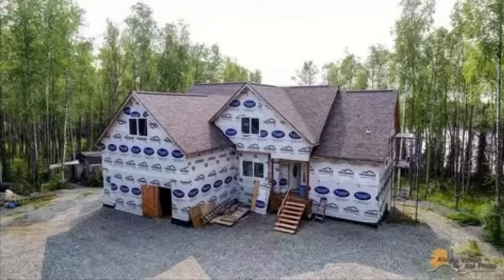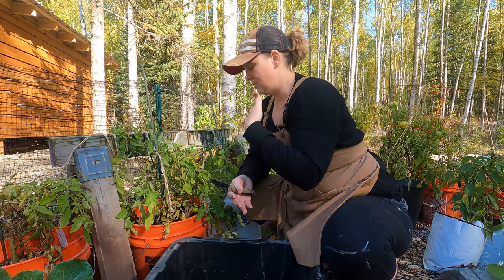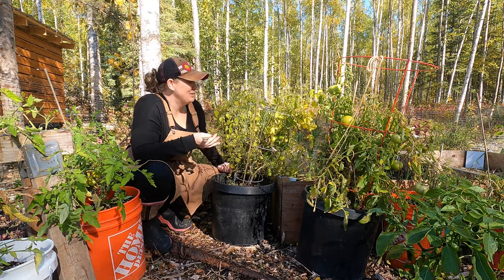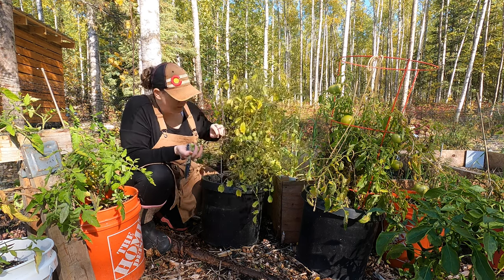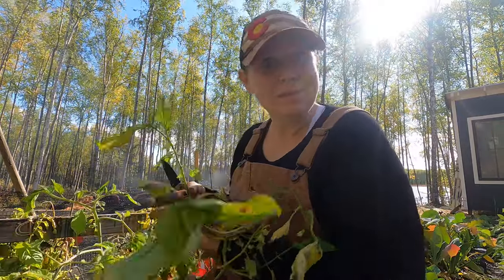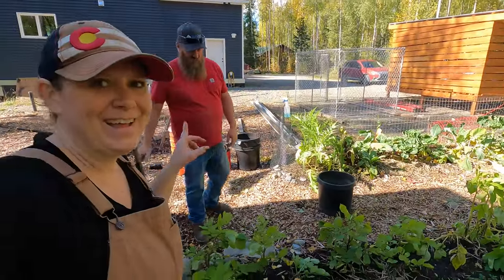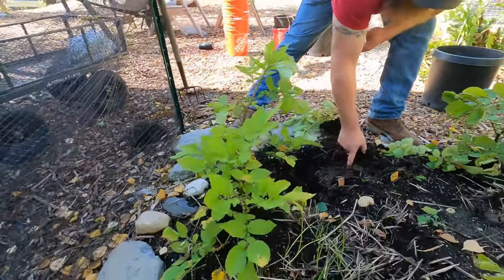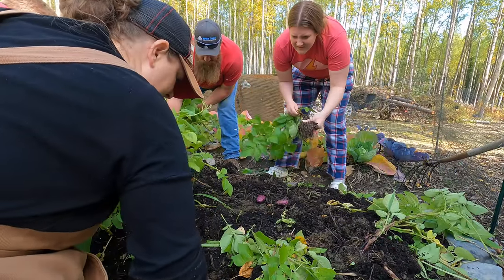Harvesting our First Alaskan Garden | Pulling Potatoes and Tomatoes | garden without a greenhouse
Welcome to Modern Homestead Alaska, as we harvest out potatoes and tomatoes.
For our first Alaskan garden and no greenhouse we think we did alright. We are looking forward to putting all the lessons we learned to work for us in the coming years here in Alaska.